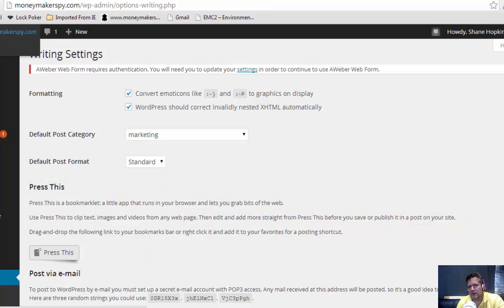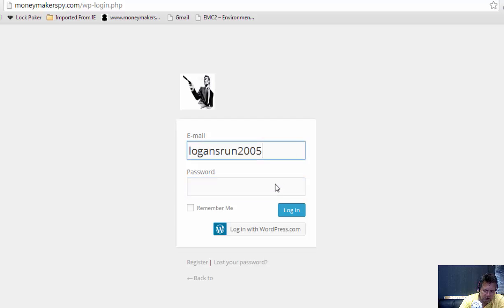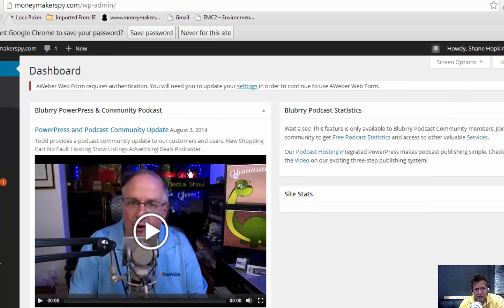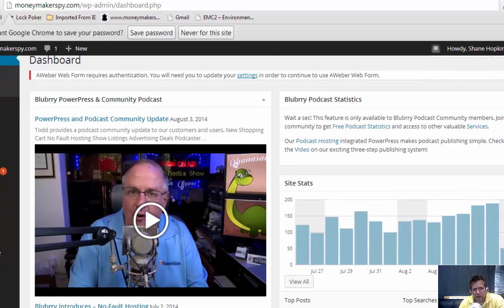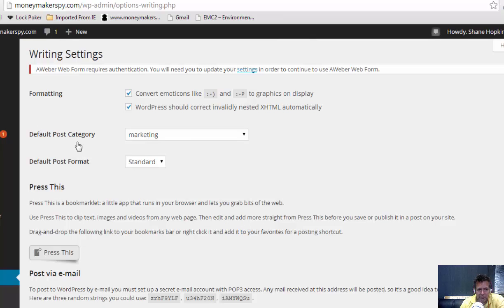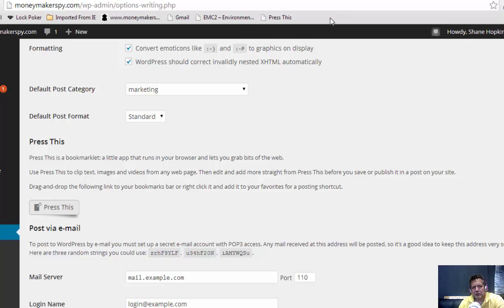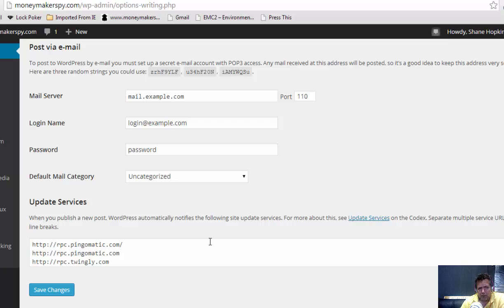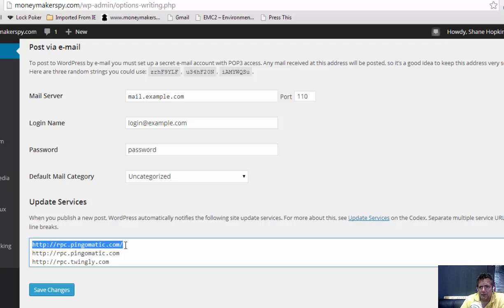wordpresstutorial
Entering ping updates to wordpress